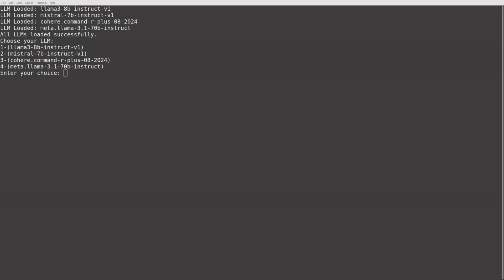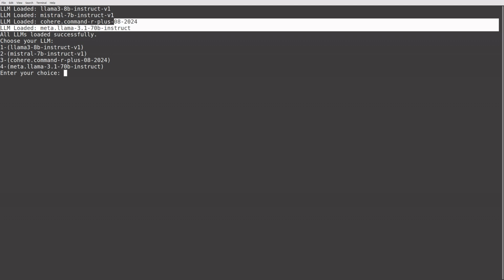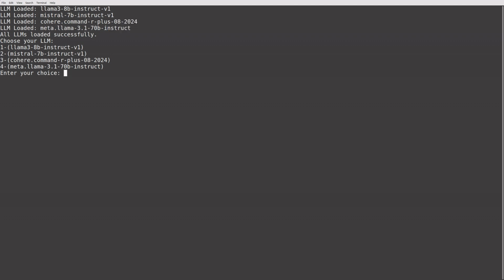Building an Interactive LLM Chatbot with HeatWave Using Python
AI-powered applications require robust and scalable database solutions to manage and process large amounts of data efficiently.
HeatWave is an excellent choice for such applications, providing high-performance OLTP, analytics, machine learning and generative artificial intelligence capabilities.

== To go further...
# Try HeatWave for free on OCI and AWS